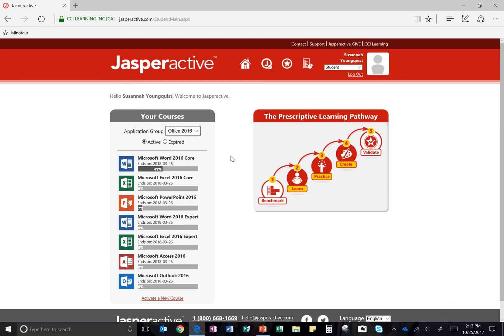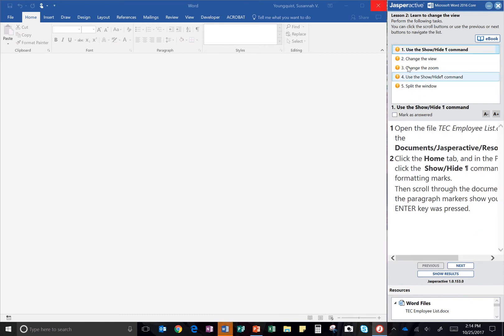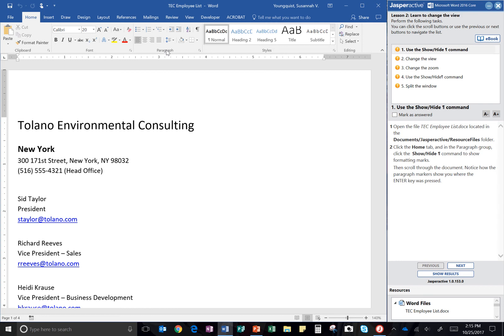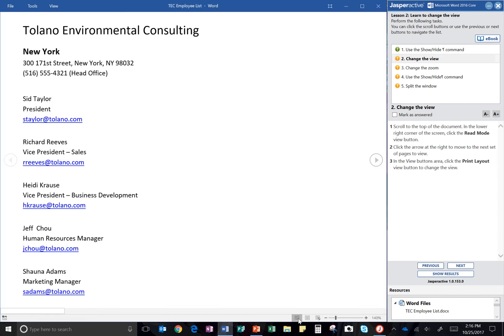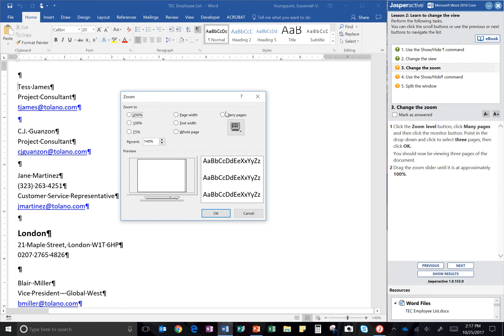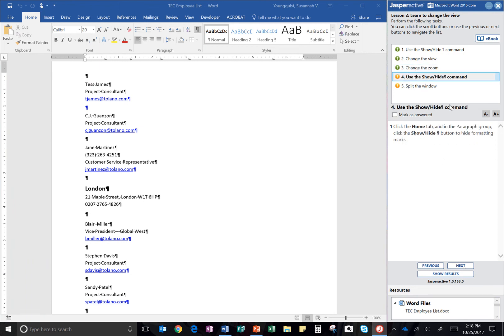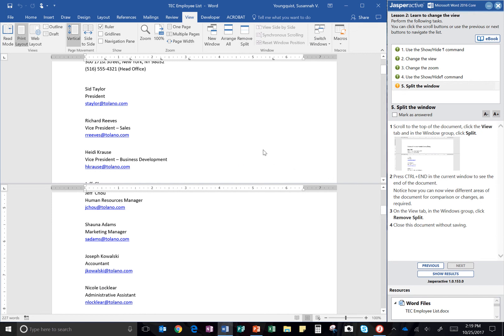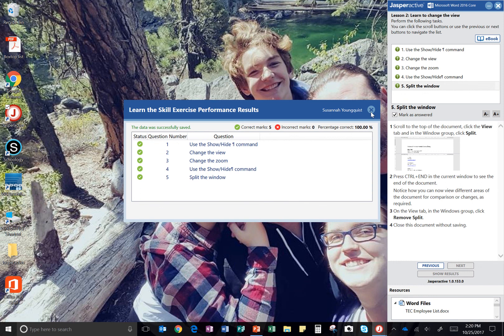JasperActive Word 2016 Core Lesson 2: Learn 1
JasperActive Microsoft Word 2016 Core lesson tutorial